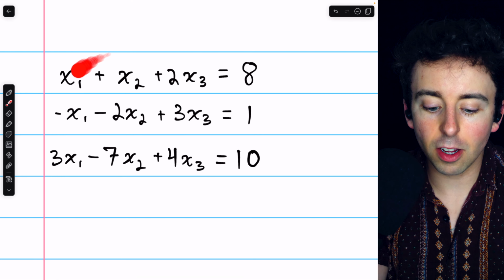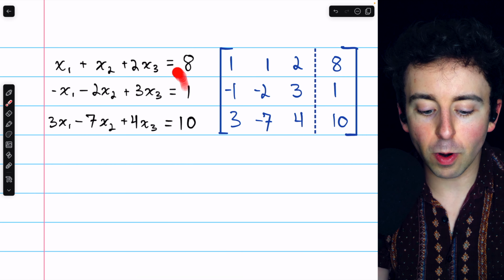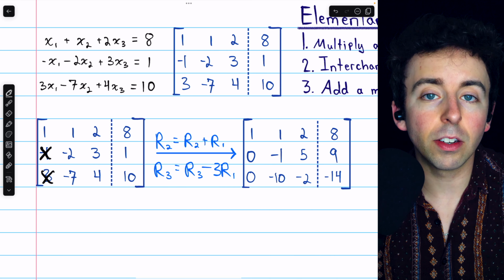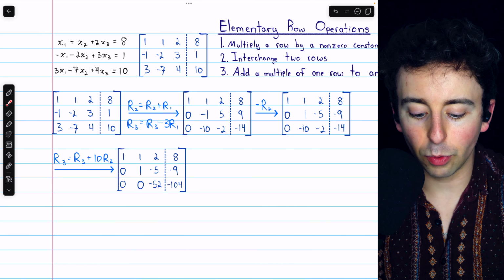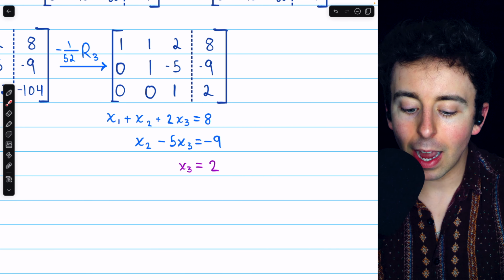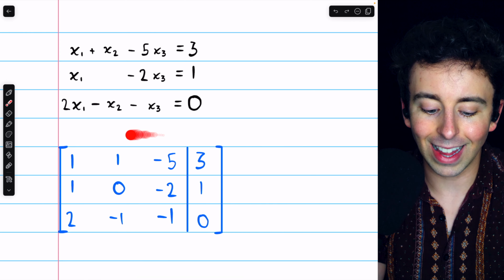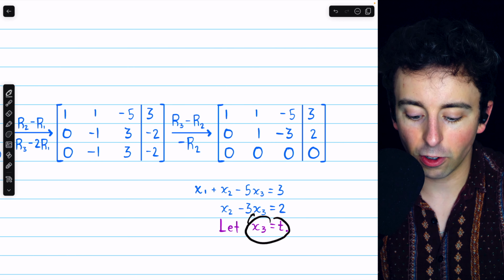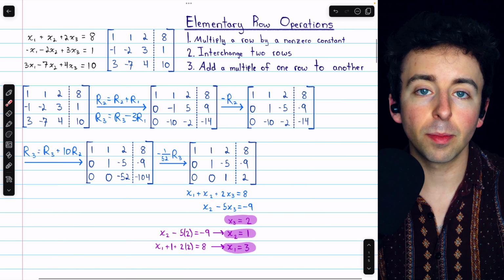Linear Systems Using Row Operations and Back Substitution | Linear Algebra Exercises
We show how to solve linear systems of equations using row operations on an augmented matrix and back substitution. This process is known as Gaussian elimination. We'll solve an example of a linear system with a unique solution and a linear system with infinitely many solutions.

0:00 Intro
0:22 Augmented Matrix
1:15 Elementary Row Operations
2:10 Row Reduction
5:14 Back Substitution
6:45 Infinite Solutions Example